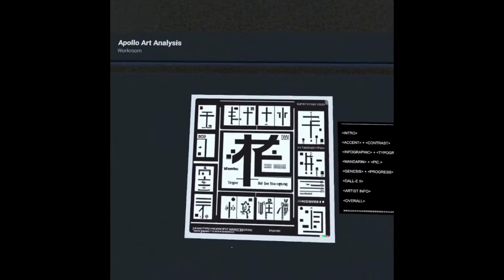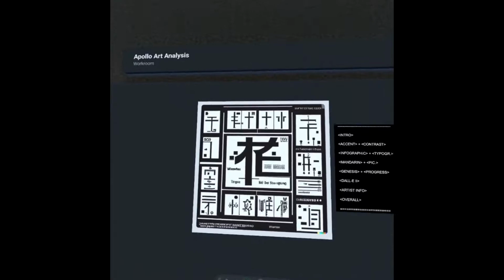OpenAI's DALL-E II | Apollo Art Analysis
Created by Lia Coleman (liacole7), this AI Generative infographic presents a vague interpretation of Chinese characters as an icon dark-on-light contrast sets the scene for priceless lessons on the art of typography in a pictorial language.

Set as an AI Generated infographic about typography is a highly insightful piece presenting practical points on definitive contrast, the complexity of pictorial languages and the profound power of the imagination machine DALL-E II.

In its initial introduction we're met with an infographic accented with this iconic dark-on-light contrast. This utilizes this perfect neutral white backing to allow definition of form to the densest degree.

Infographics by design are meant to provide a visual representation of information. In this work we see this poster aiming to teach on the importance of Chinese characters in the art of typography.

We see an AI's interpretation of Chinese characters here; Mandarin is often regarded as one of the most difficult languages to learn. It is a pictorial language by design which focuses on the incorporation of visual drawings in a style common to the root of cuneiform.

With countless AI Generative Art programs we're given the priceless opportunity to bring our imagination to life instantly. The only limit to entry is the player’s confines of competency in written vocabulary retention. It's important to note that these programs are still learning as we see it falling short of fully defining words, instead providing an amazing baseline reference for inspiration and future evolution.

DALL-E II is OpenAI's highly advanced AI Generative art program. Simply type what you wish to see and watch it generate right before your eyes…

This piece was generated by Lia Coleman utilizing early access to DALL-E II. Coleman is an artist, educator and AI researcher focused on design, coding and ethics.